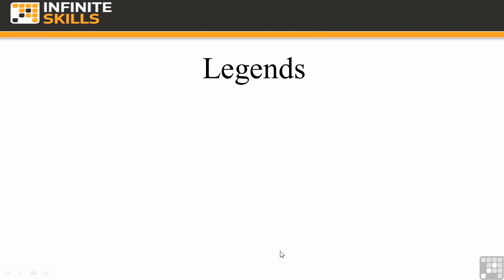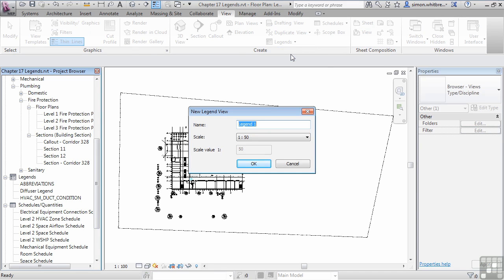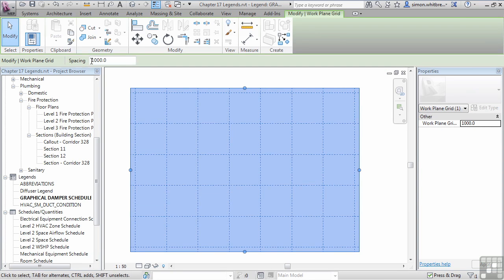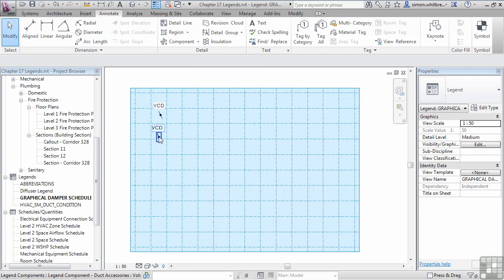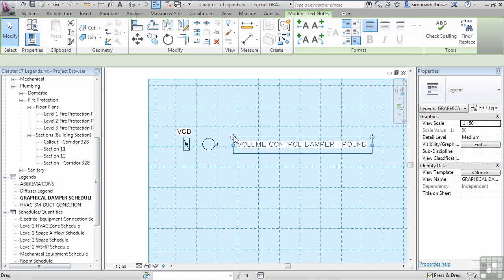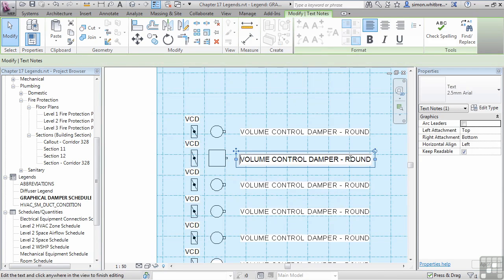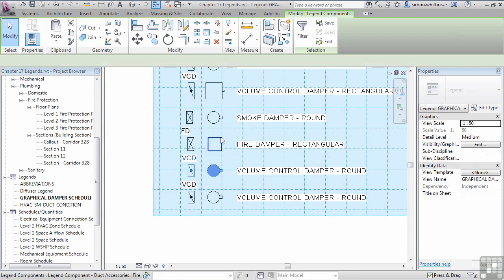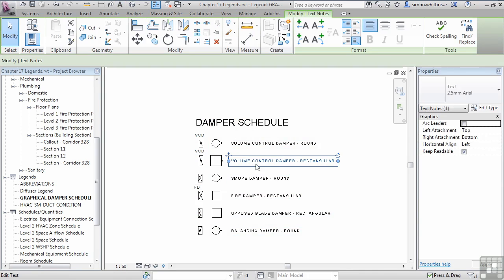1707 Legends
REVIT MEP 2013